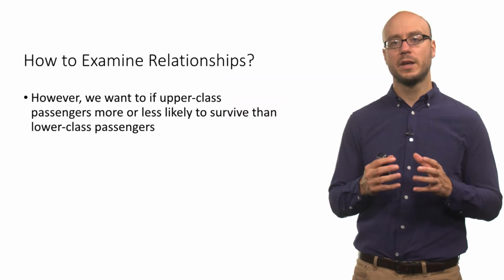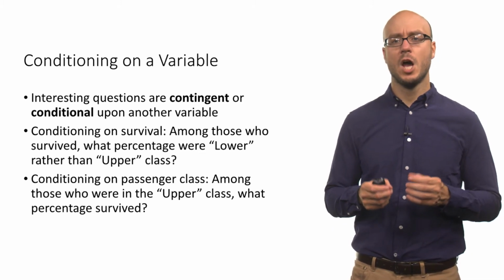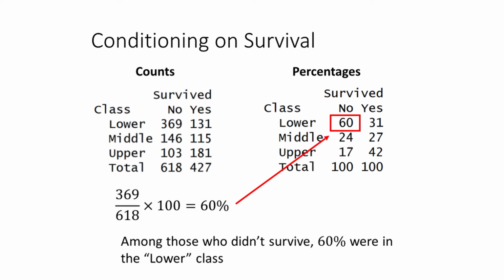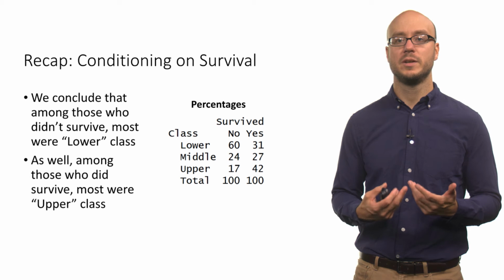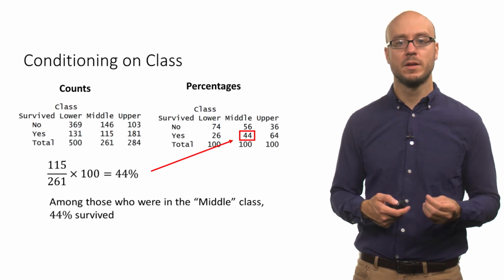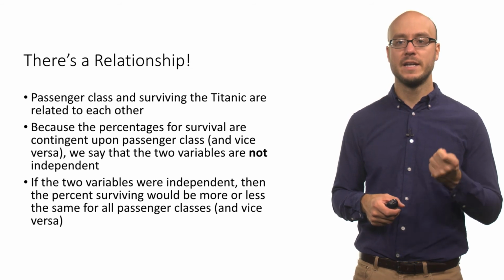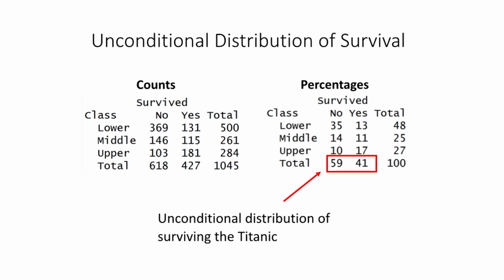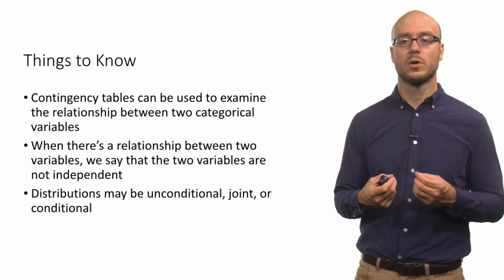STATE100 SP16 24571 W02 PART 2 TOPIC 2 3rd Cut KE 2